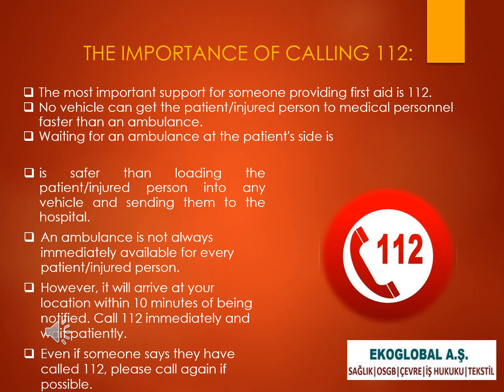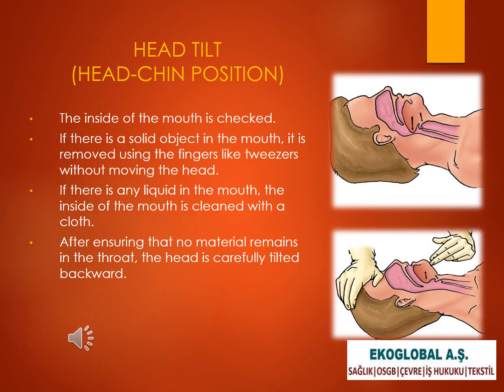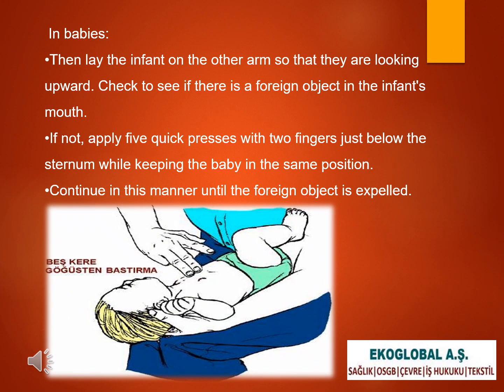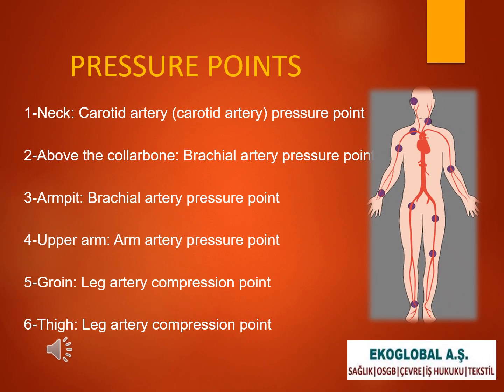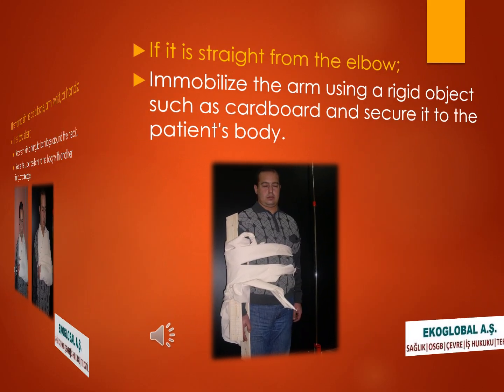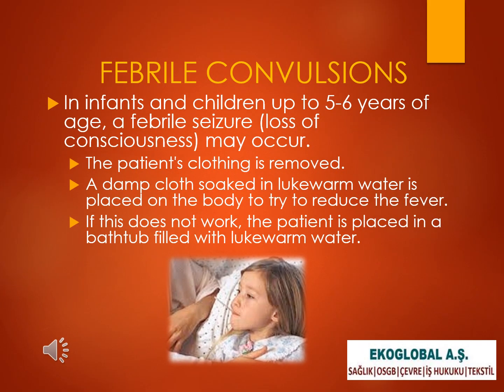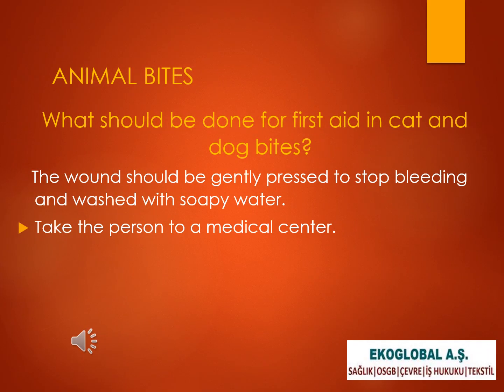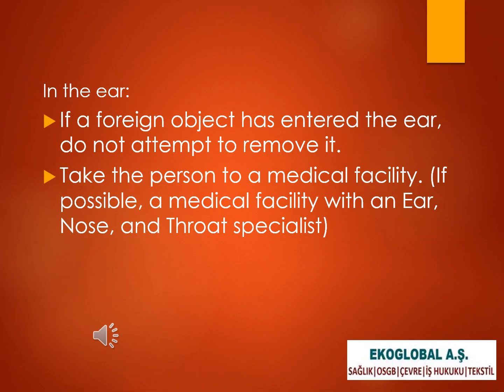first aid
8- occupational health and safety issues - first aid